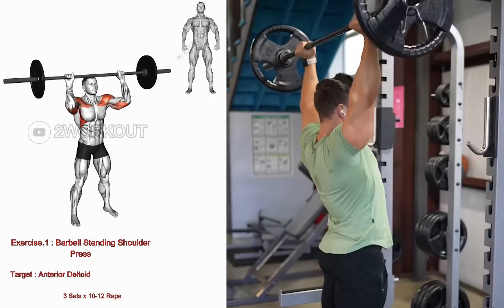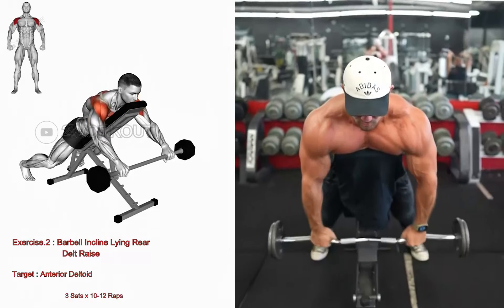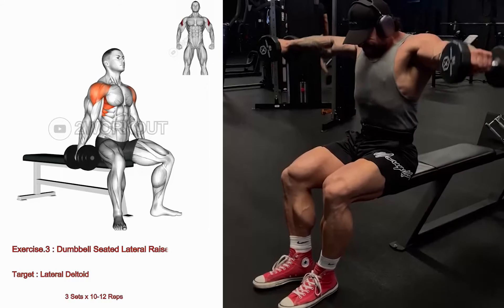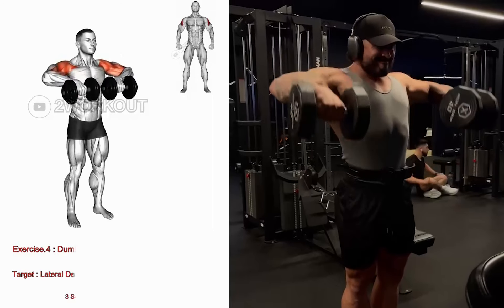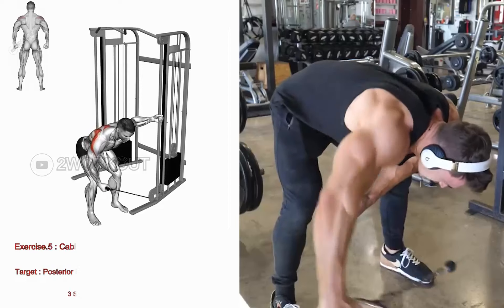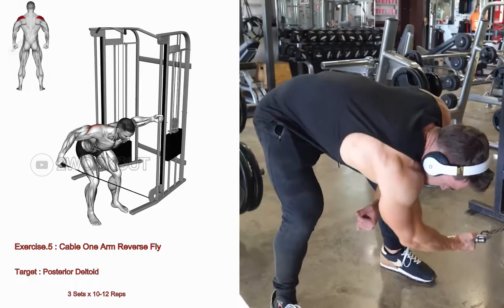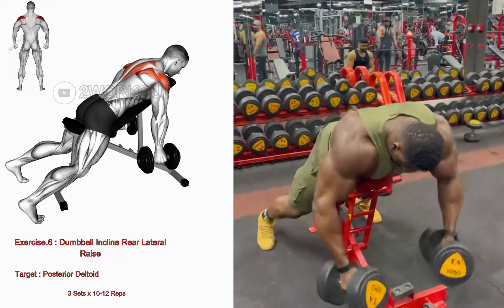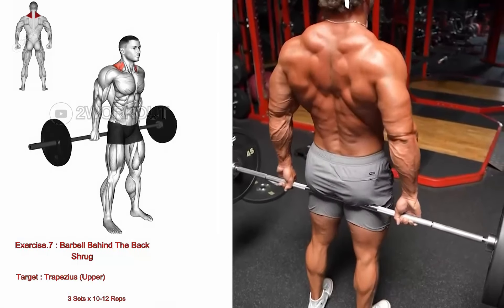Week 4 Day 5 | Shoulder and Traps Routine for Muscle Definition - 2WORKOUT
Join us for Week 4 Day 5 of our workout series, focusing on shoulder and traps exercises to define and strengthen your upper body. This routine is designed to target the deltoid and trapezius muscles, helping you achieve a well-rounded and sculpted upper body. Follow along as our fitness expert guides you through each exercise, ensuring proper form and technique. Whether you're looking to build muscle definition or increase strength, this workout is suitable for all fitness levels. Get ready to sculpt your shoulders and traps and elevate your upper body workout!